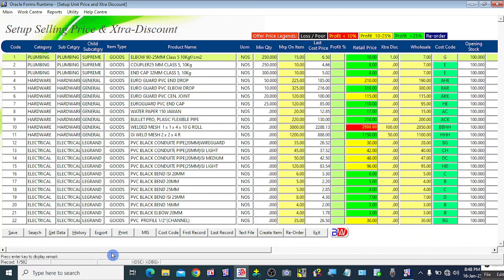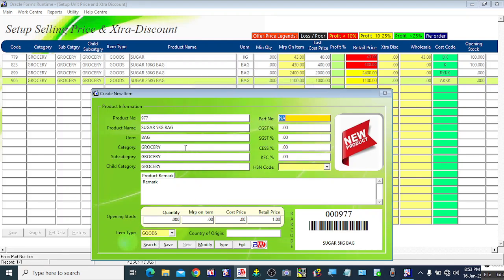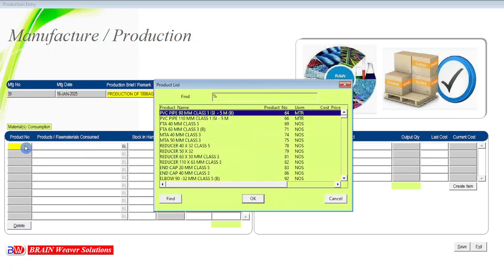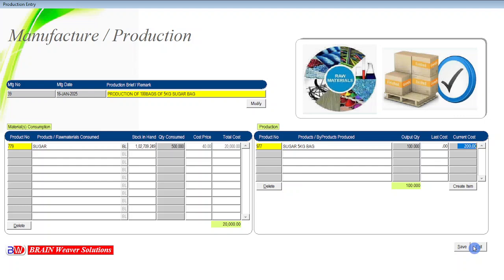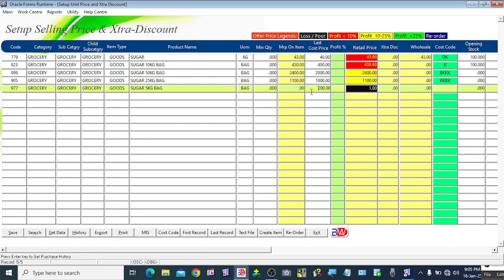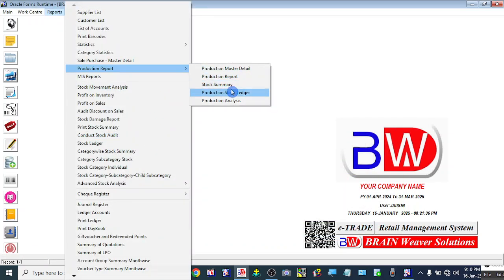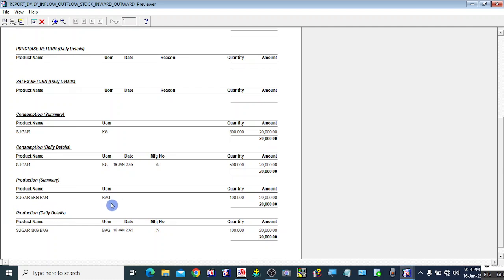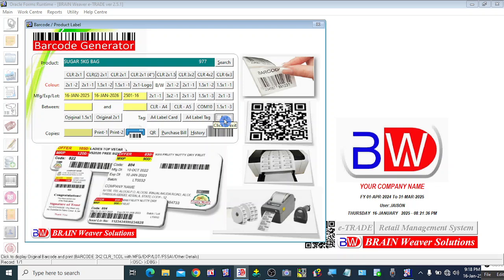Today's Topic - Production / Manufacture [Brainweaver Solutions e-TRADE Retail Management System]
Today's Topic - Production / Manufacturing Entry [Brainweaver Solutions e-TRADE Retail Management System]

1) What is this Software and where can it be used for?

2) What are the key features?

4) Why this software is differ from other similar software?